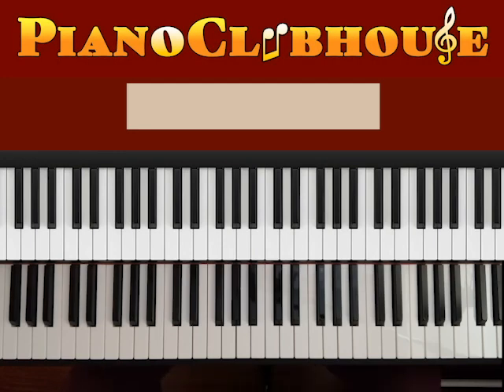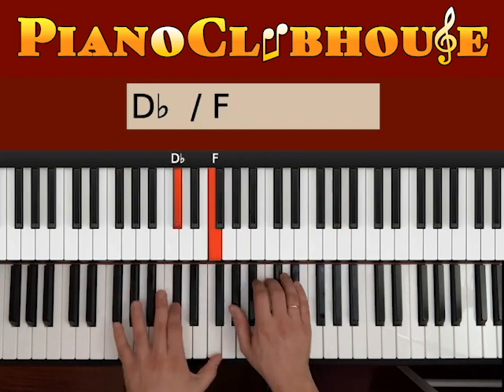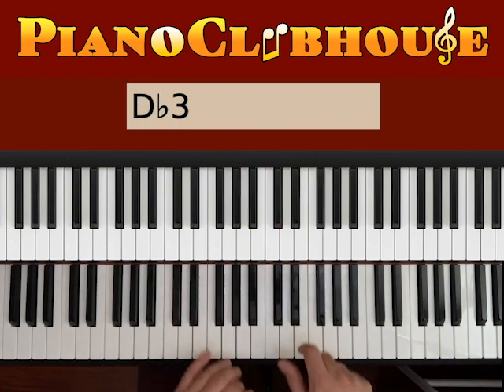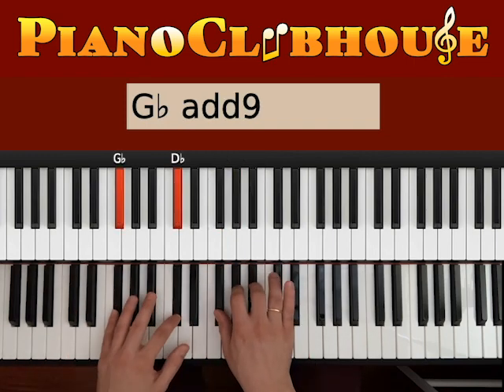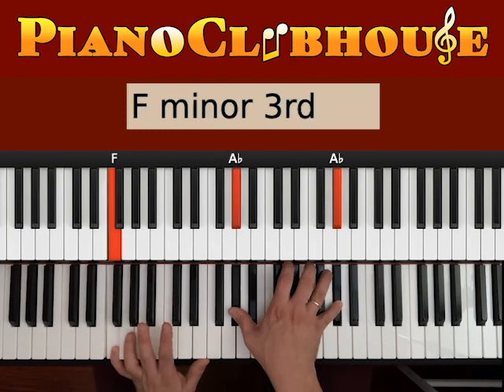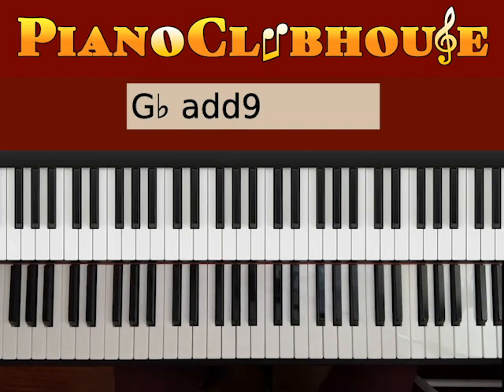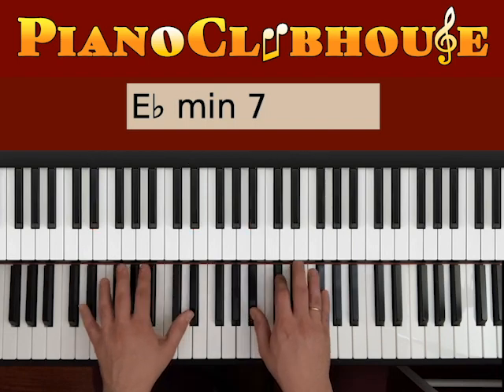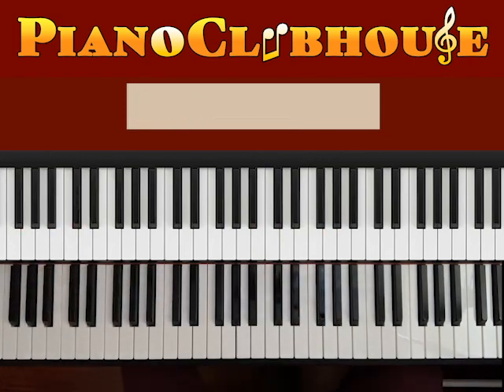🎹JESUS LOVER OF MY SOUL by Tasha Cobbs Leonard (easy piano tutorial lesson free)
This is a tutorial/how to play "Jesus Lover Of My Soul", by Tasha Cobbs Leonard. For access to more full-length tutorials, visit PianoClubhouse.com.